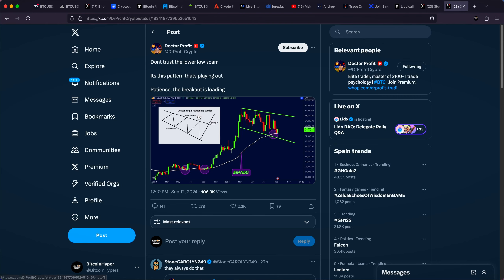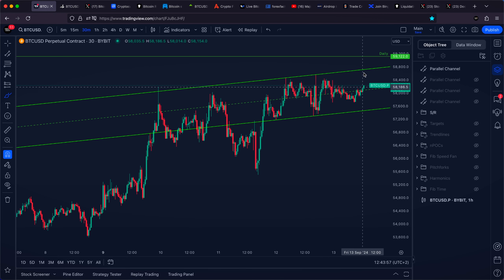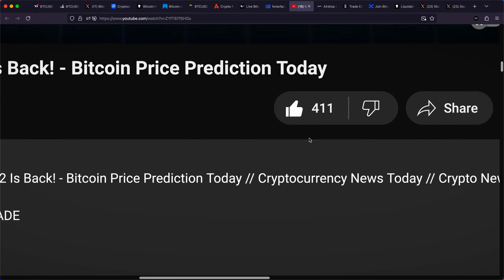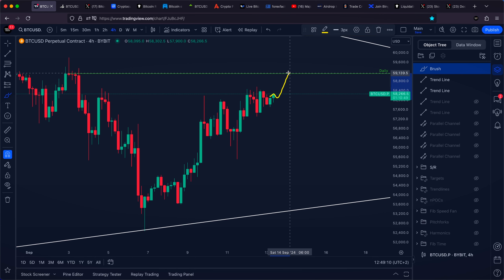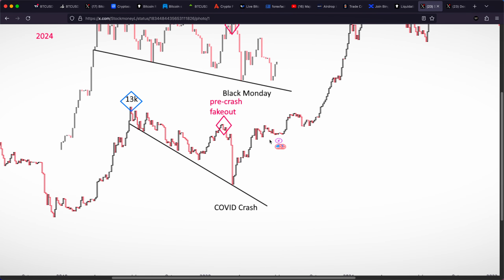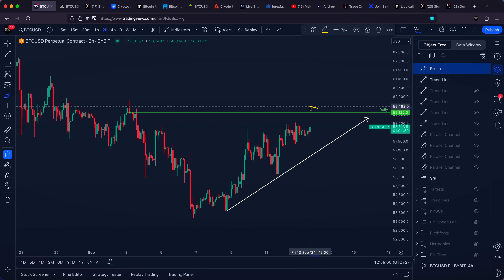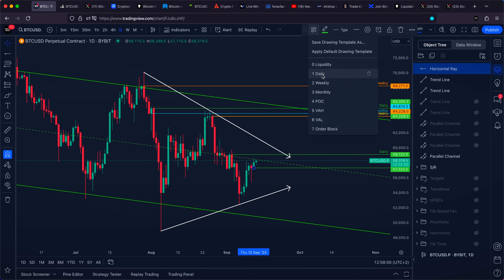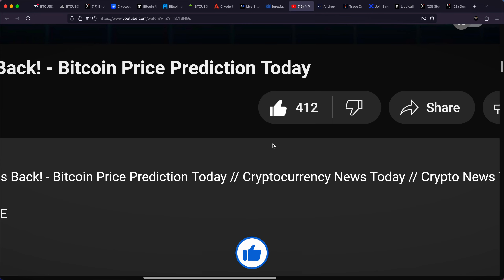Bitcoin’s Next BIG Breakout: Don’t Miss This Pattern! - Bitcoin Price Prediction Today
Bitcoin News Today - Bitcoin’s Next BIG Breakout: Don’t Miss This Pattern! - Bitcoin Price Prediction Today // Cryptocurrency News Today // Crypto News Today

- Click the link and register
- Claim your $500 free trade

- Claim $10'000 free bonus

- Claim $5000 free bonus

▶ TIMESTAMPS
0:00 Bitcoin Price Prediction

Bitcoin (BTC): 15ViBpKAhNCPzY9UXc6KoTEabUqTEXo1Hr
Ethereum (ETH): 0x2aA9a238511d267662A951E87C36eAd3a0275006
Bitcoin Cash (BCH): qztzh024tfg7fdk4s04hr2ggdw7v9m9kdqmavmarjj